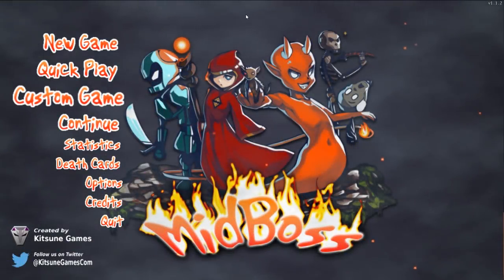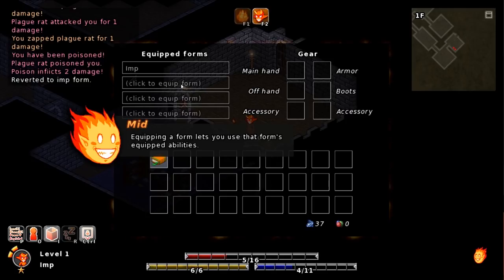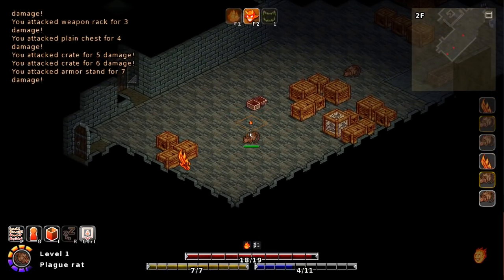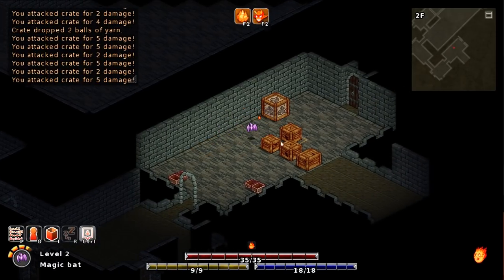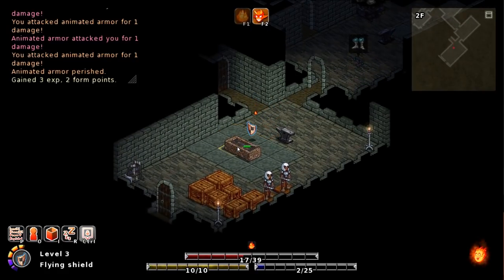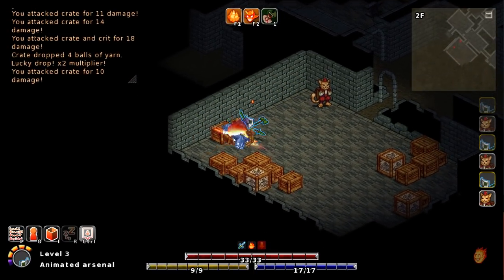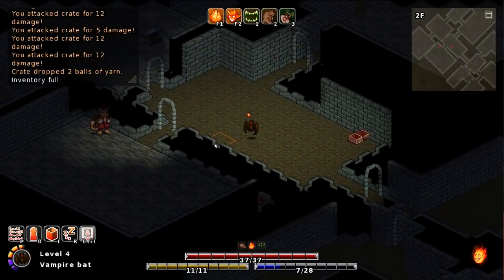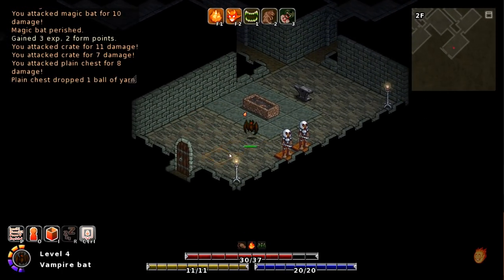Let's Play Midboss - PC Gameplay Part 1 - Imma Snatch Your Body!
Kill your enemies, possess their bodies, and take their abilities as your own in this turn-based procedurally generated death labyrinth. You play as the imp, the weakest monster in the dungeon. Tired of being bullied by the other monsters, you set off with your sidekick Mid to descend to the deepest levels of the dungeon, defeat the final boss, and take his place.

MidBoss is easy to pick up and play if you're new to the genre of traditional roguelikes (turn-based strategic RPGs with permadeath), but still has the depth and complexity that veterans expect and enjoy.

Features

Possess your enemy and gain their strengths and skills with over 60 unique abilities to discover and learn.

Permanent death, if you die your save is gone!

Randomized potions every game. Who knows what's in these mystery bottles! (optional)

Traps as well as unidentified and cursed items.

Dynamic music system that ups the musical excitement when enemies are about.

Quick Play mode for shorter, more condensed play sessions.

Custom Games so you can play the game exactly the way you want to.

Shareable death cards document your run and how it ended. Load these in the game for stats or to play using the same seed and settings. Customize your cards with unlockable themes!

Spend death cards to start your next run with items you had when you died.

Beat the game and get a special card which unlocks a new game+ mode. Start over with your items, abilities, or both!

Lots of crates, chests, and other containers to pillage. Find the royal chest that spawns on every floor for extra sweet loot!

Playable with mouse and/or keyboard. Pick whatever control scheme you like!

Color-blind modes, optional high contrast font, and adjustable brightness.

Multiple monitor support and borderless windowed fullscreen.

12 retro mode filters to find and unlock.

Cratefish.